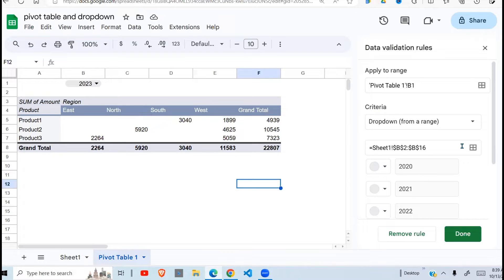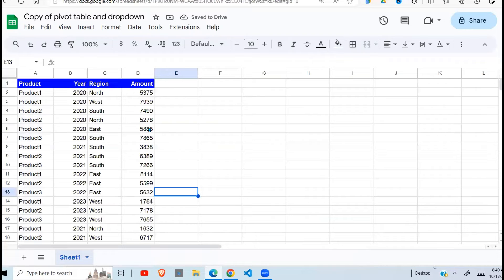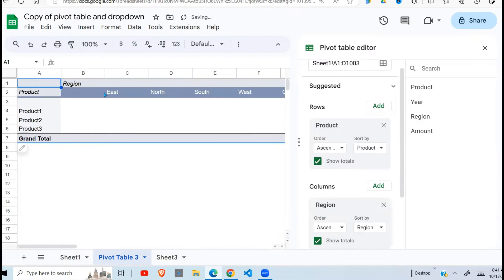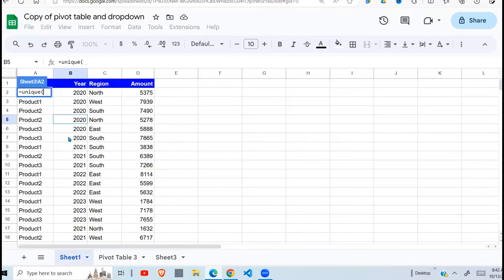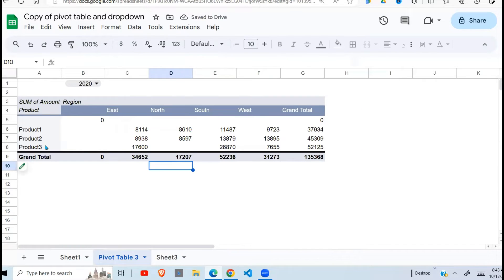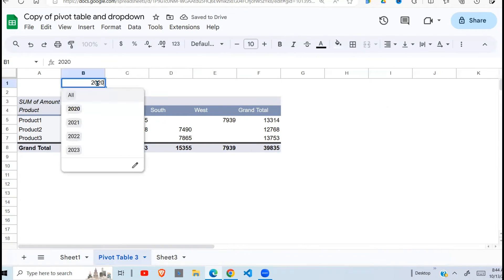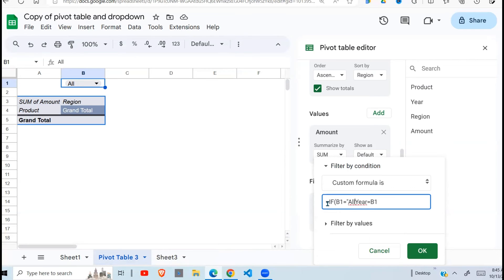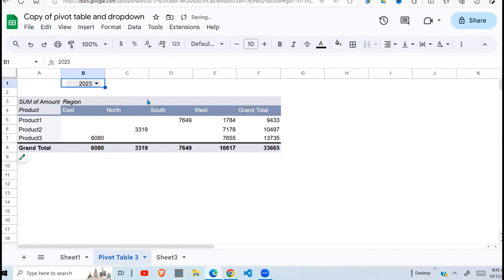Mastering Data Analysis: Filter Pivot Tables with Year-Based Dropdowns in Google Sheets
Google Sheets Tutorial: How to Filter a Pivot Table with a Dropdown List (Year-Based)"

Welcome to our latest Google Sheets tutorial! In this video, we'll show you how to filter a pivot table using a convenient dropdown list based on the year. This technique can be a game-changer for managing and analyzing your data efficiently.

🔍 Table of Contents:
Introduction
Creating the Pivot Table
Adding a Dropdown List
Filtering by Year
"All" Option for Comprehensive Data
Additional Customization
Wrapping Up

If you've ever struggled with analyzing data in Google Sheets, this tutorial is here to simplify the process. Our sample dataset consists of columns for "Product," "Year," "Region," and "Amount." We'll walk you through the step-by-step process of setting up a pivot table and adding a year-based dropdown filter.

By the end of this video, you'll be able to:
✅ Create a pivot table from your dataset
✅ Implement a dropdown list for year-based filtering
✅ Include an "All" option for comprehensive data analysis
✅ Customize the filter to suit your specific needs

Whether you're working with sales data, financial records, or any dataset with a time-based component, this technique will help you gain valuable insights quickly and easily.